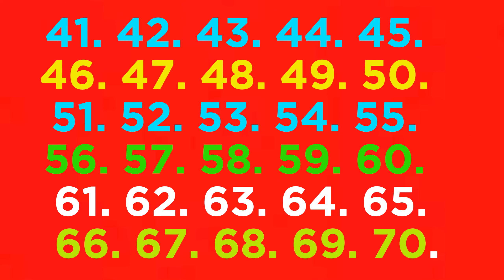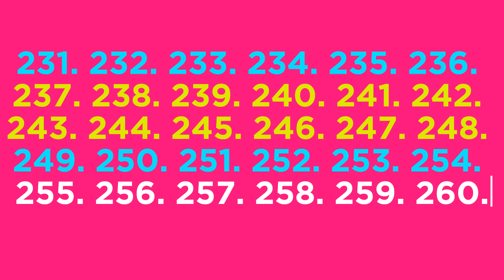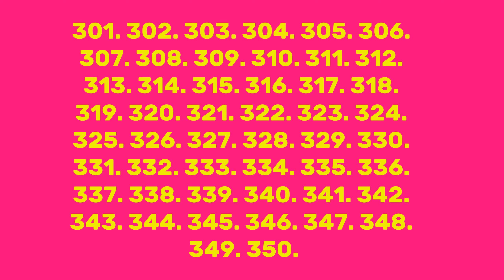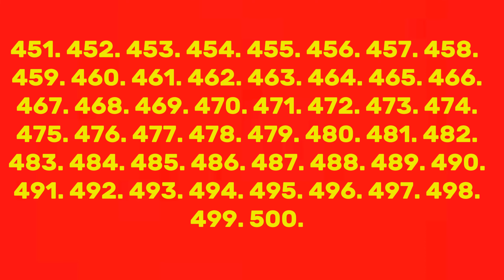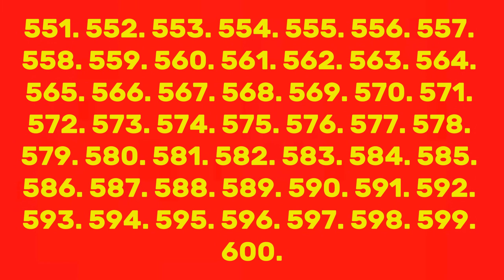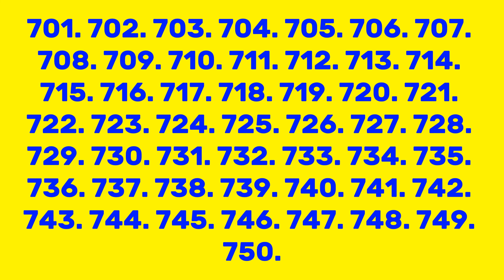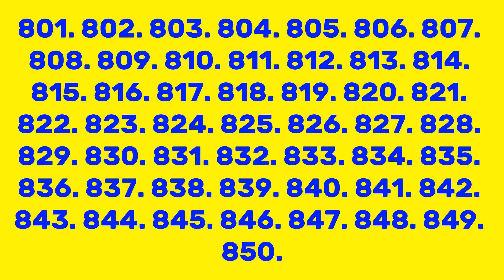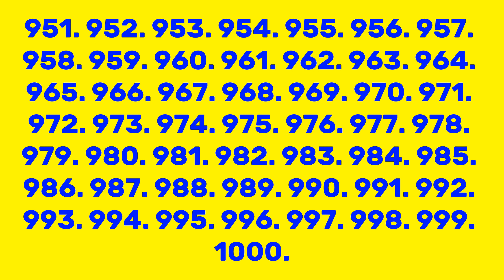تعليم الأرقام الإنجليزية للأطفال|تعلم الارقام الانجليزيه|Learn Numbers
سنعلمك في هذا الفيديو أفضل طريقة لتعلم الأرقام الإنجليزية من 0 إلى 1000. تم تصميم هذا الدرس ليكون ممتعًا وسهلاً وبسيطًا للأطفال والمبتدئين.  بنهاية هذا الفيديو، سيكون لديك فهم قوي لكيفية العد من صفر إلى ألف باللغة الإنجليزية.

 سواء كنت متعلمًا صغيرًا بدأ للتو في تعلم اللغة الإنجليزية أو شخصًا جديدًا في اللغة، فهذا الدرس مثالي لك.  سنقوم بتقسيم الأرقام إلى أجزاء يمكن التحكم فيها، مما يسهل عليك المتابعة والتدرب.

 من خلال التفسيرات الواضحة والمرئيات الجذابة، ستفهم بسرعة مفهوم الأرقام الإنجليزية وستكون قادرًا على العد بثقة حتى 1000. لذا، أمسك بقلم وورقة، واجلس واستعد للتعلم بطريقة ممتعة وتفاعلية!

لنبدأ في تعلم الأرقام الإنجليزية معًا ونوسع مهاراتك اللغوية بطريقة ممتعة!